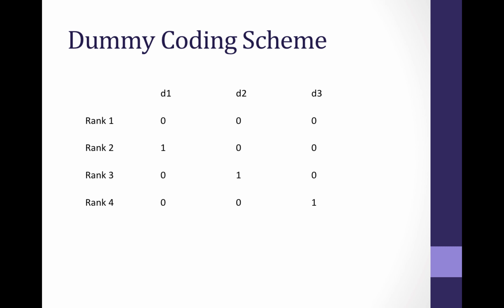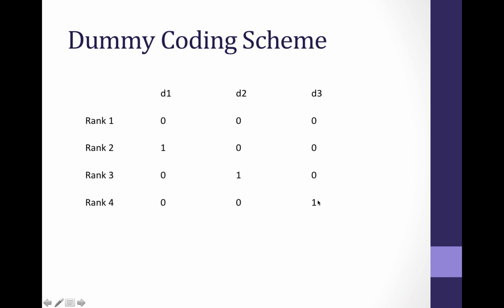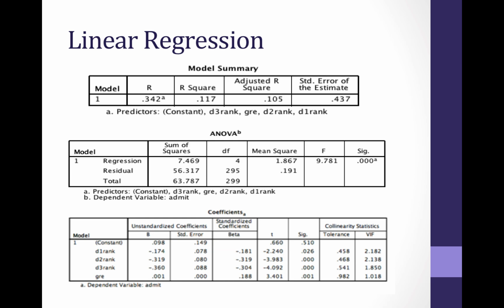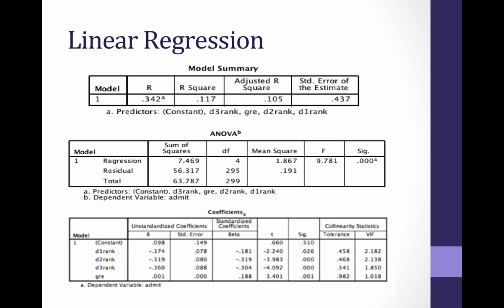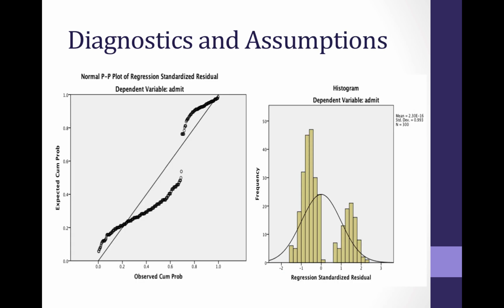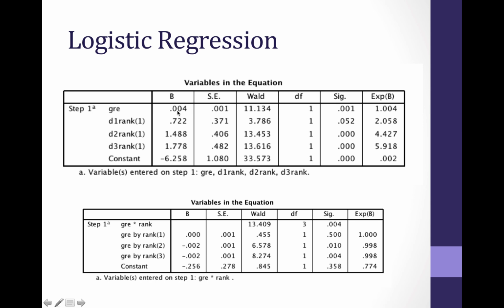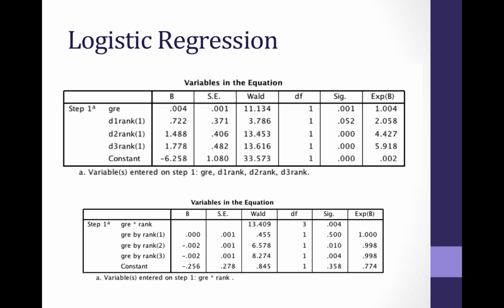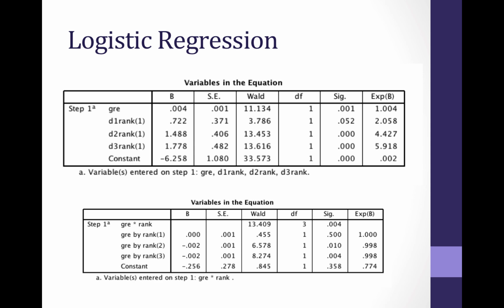Module 3 presentation